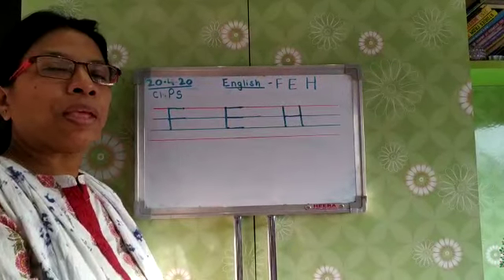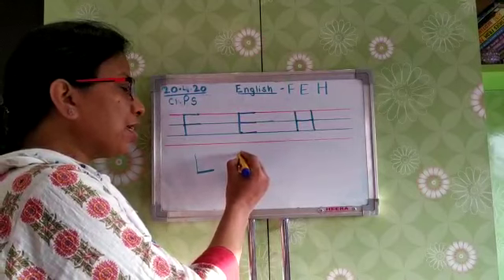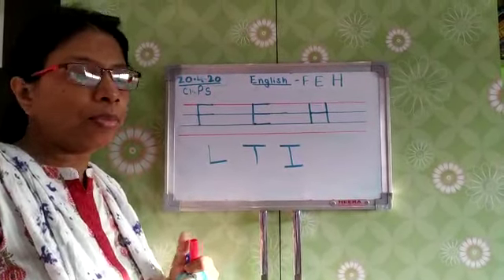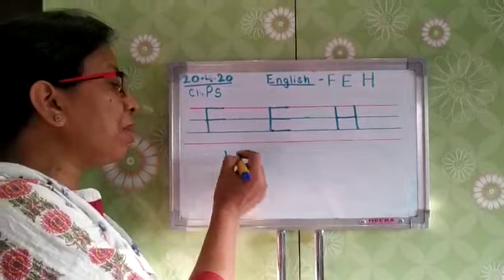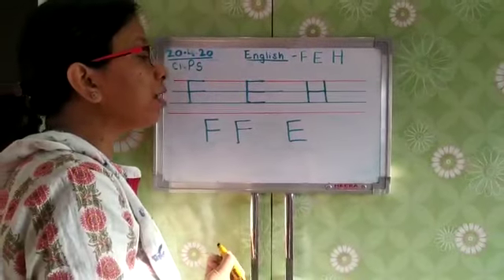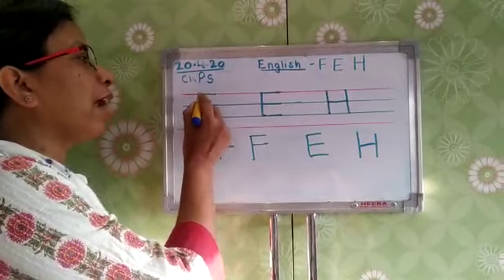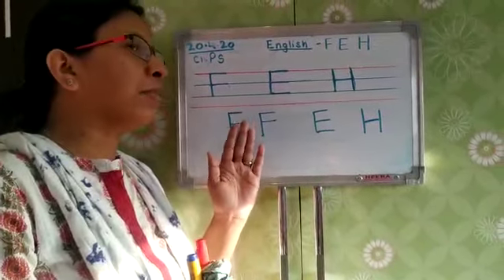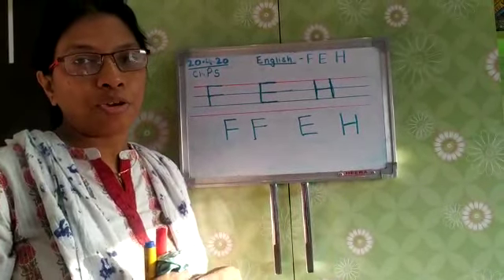STD-PS_English_DPSJ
Topic-Letter formation E F H